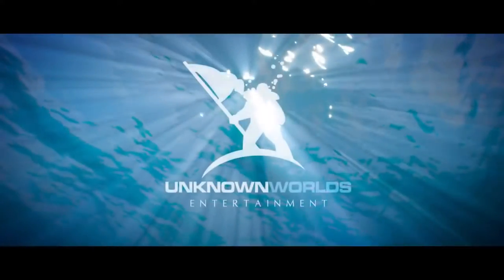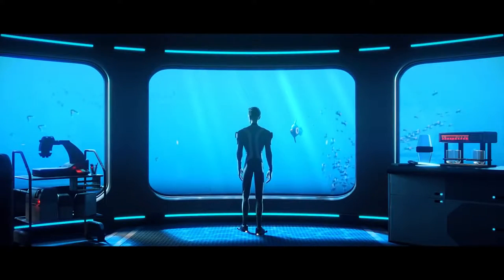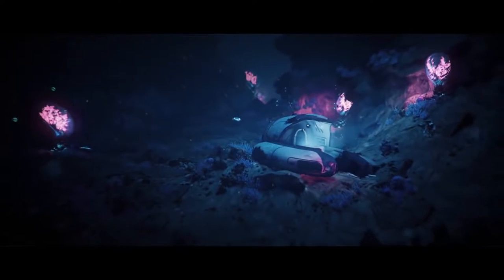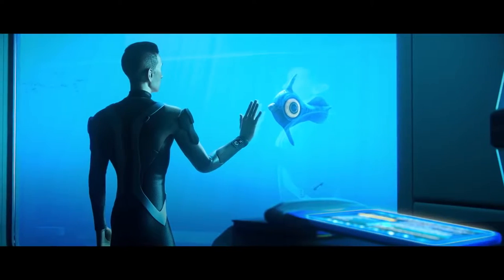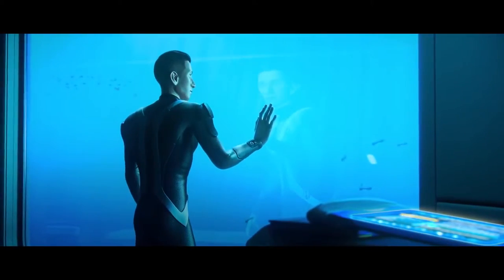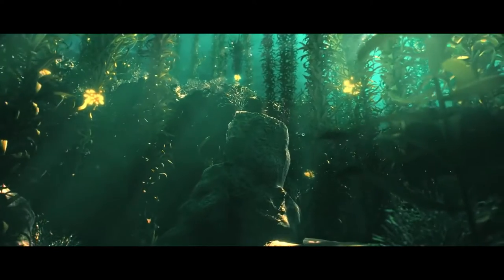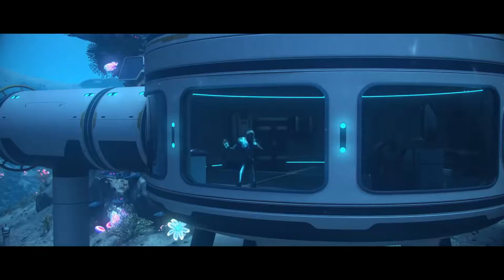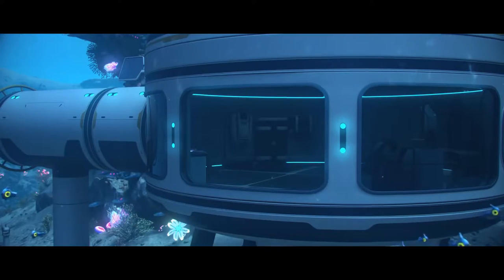SUBNAUTICA - Official Cinematic Trailer (New Underwater Game ) 2018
Platform: Xbox One & PC